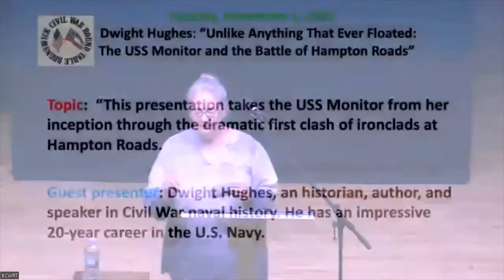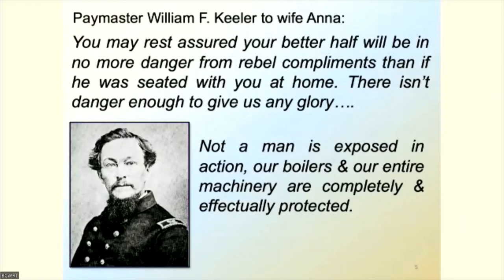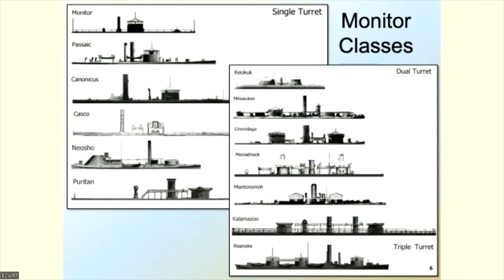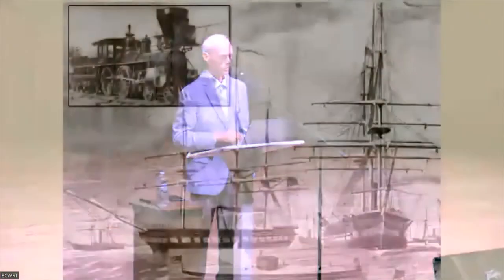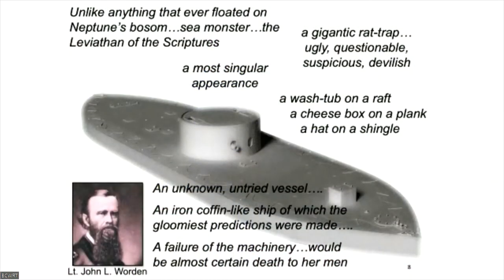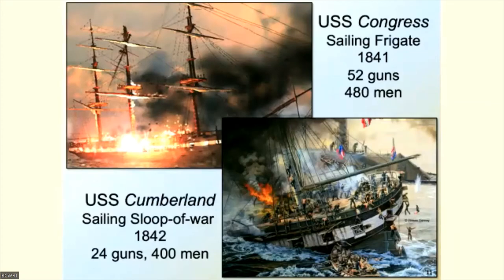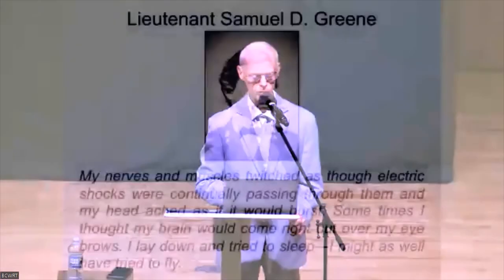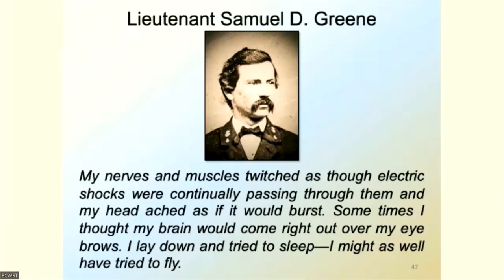2022-11-01 BCWRT - “Unlike Anything That Ever Floated - USS Monitor and Battle of Hampton Roads”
On March 8, 1862, the Confederate ironclad CSS Virginia sailed into Hampton Roads to take on the wooden ships of the Union blockade, only to be met by the USS Monitor, the Union Navy’s ironclad. The USS Monitor was an ingenious but hurried response to both the imminent threat of the CSS Virginia (the scuttled Union steam frigate USS Merrimack), and to the growing prospect of international intervention backed by powerful British or French seagoing ironclads. The ensuing battle began within the Monitor’s dim confines of the first rotating armored turret, the smoky depths of the gun decks, with shells screaming, clanging, booming, and splashing all around. Both vessels hammered away at each other with heavy cannon, trying to run down and hopefully disable the other, but their iron-armored sides prevented vital damage, ending the first battle between ironclads warships in a stalemate. The outcome between armored equals in the 1860s symbolized the triumph of industrial age warfare, resulting in armored warship competition into the 1940s, some eight decades later.

Dwight Hughes is a public historian, author, and frequent speaker at numerous Civil War round tables, historical conferences, and other venues. He graduated from the U.S. Naval Academy, served 20 years as a Navy warfare officer, and received a Bronze Star for Meritorious Service and a Purple Heart while serving with river forces in Vietnam. His second career was software engineering, primarily in electronic mapping for the U.S. Geological Survey where a ridge in Antarctica is named for him in recognition of contributions to Antarctic databases and information services.